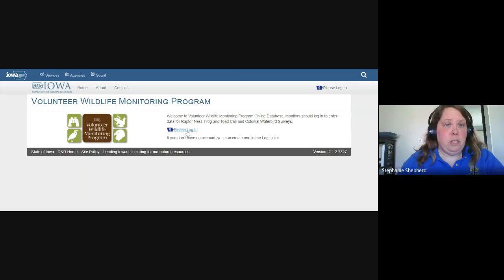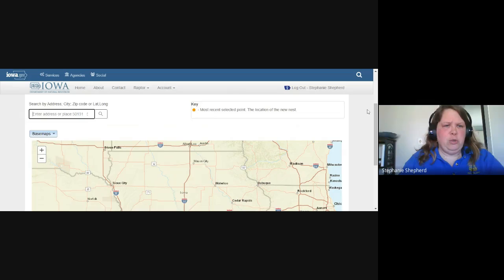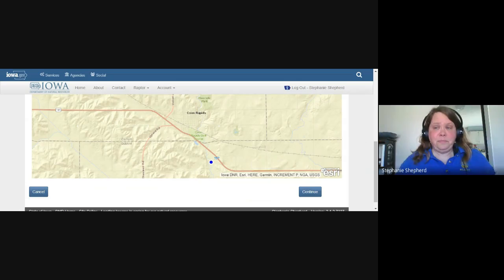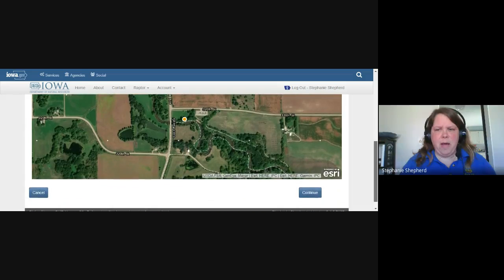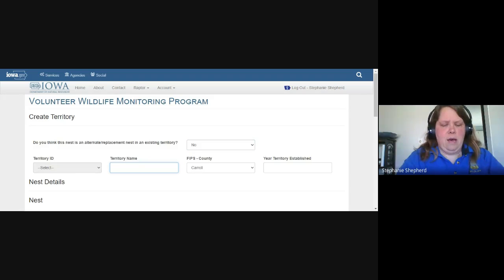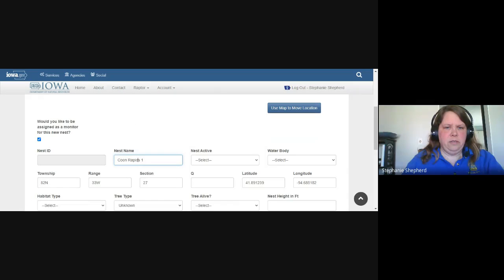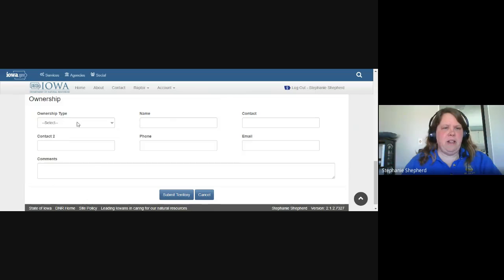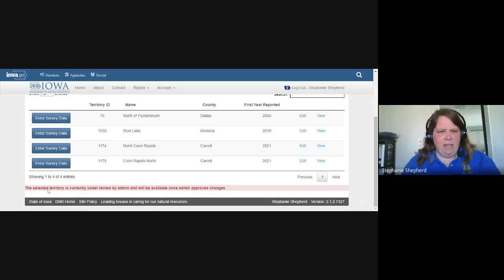Volunteer Wildlife Monitoring Database - New Nests (5 of 6), Iowa DNR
This is a 7-minute tutorial on how to report a new Bald Eagle Nest into the Volunteer Wildlife Monitoring Database.